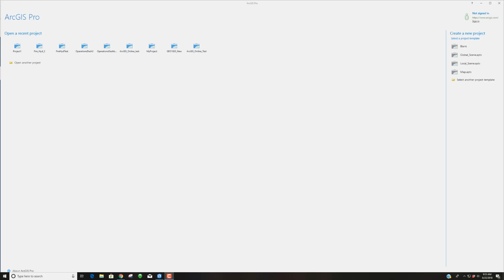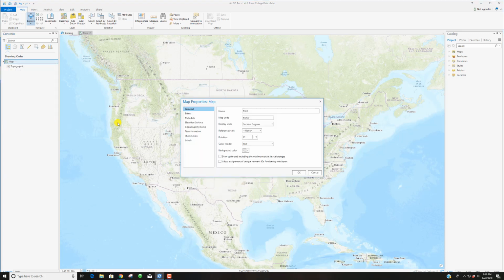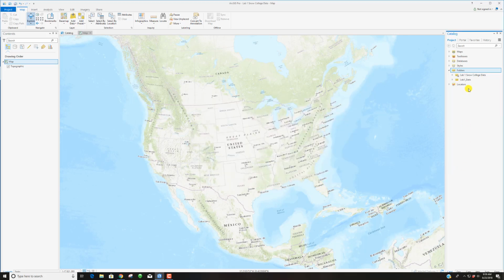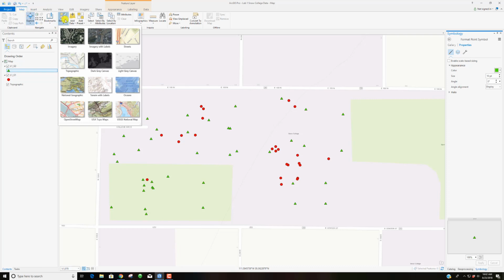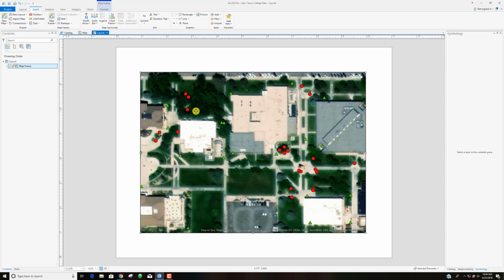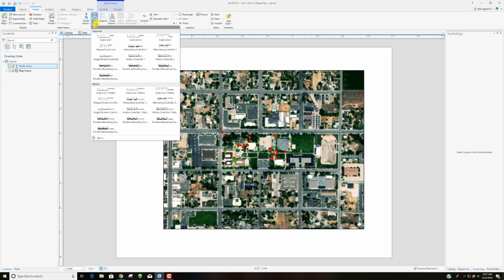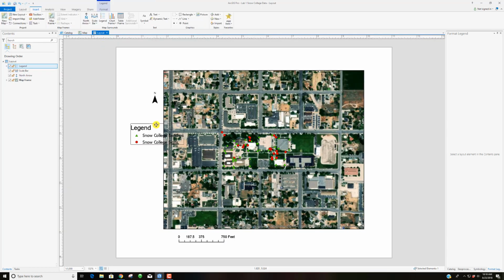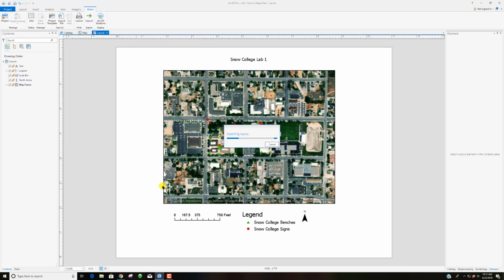ArcGIS Pro Intro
This video provides a brief introduction to using ArcGIS Pro. The user will add data, change the basemap, and create a simple layout.